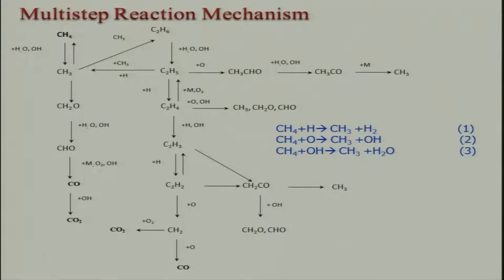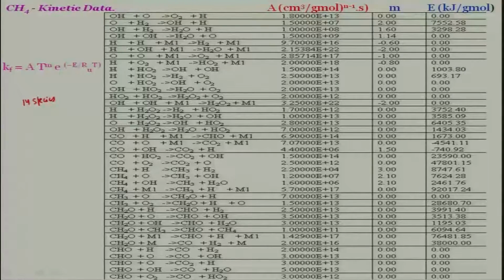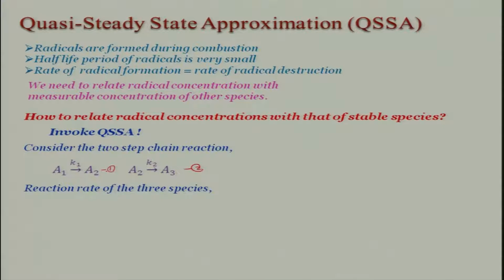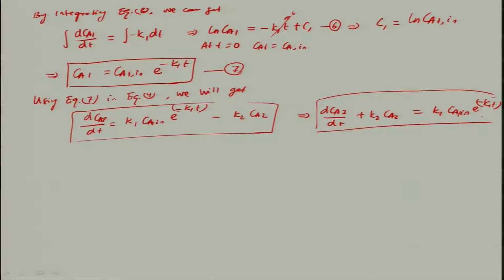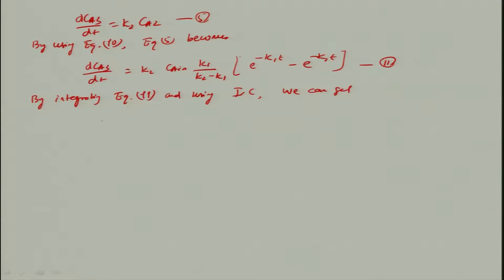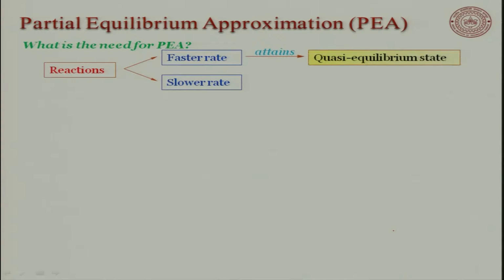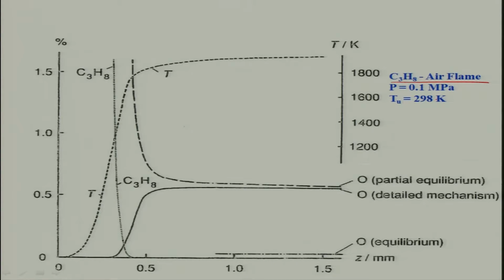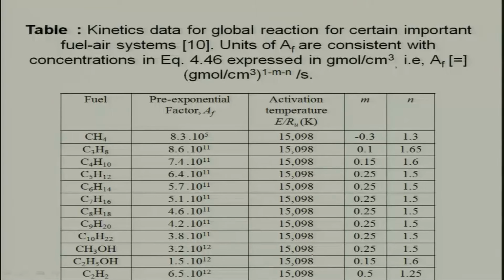Lecture 28 Quasi-steady state and partial equilibrium approximation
In any practical systems, it is very cumbersome and expensive to handle so many reactions. This lecture will discuss methods to determine rate of overall processes during combustion through simplification of reaction mechanism.